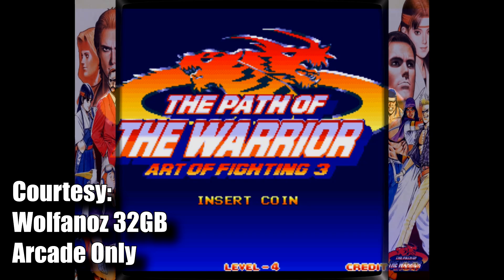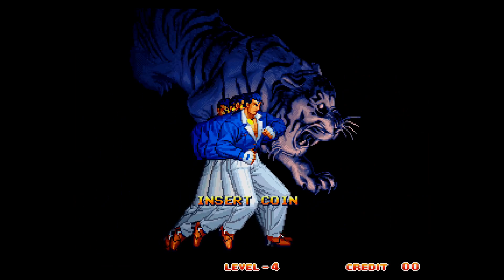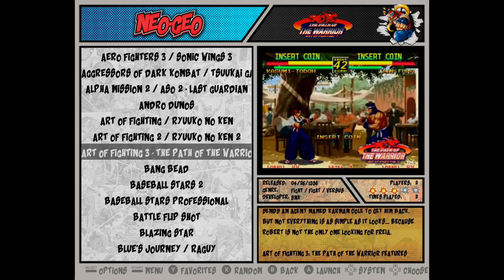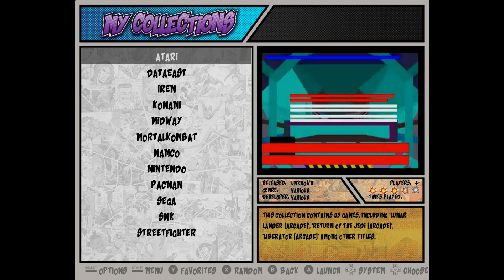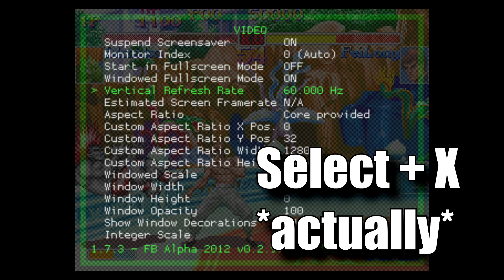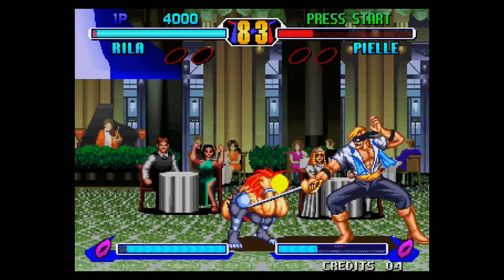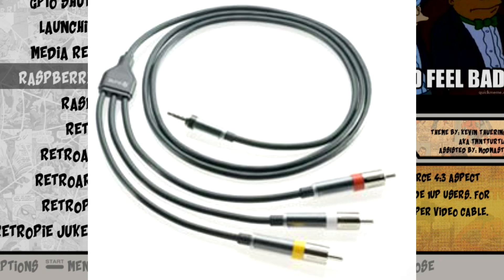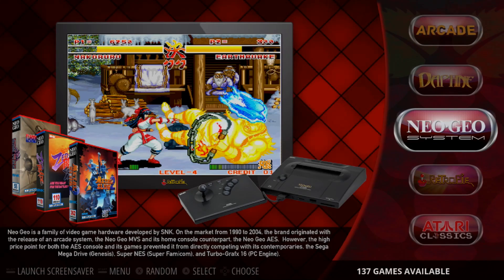RETROPIE 32GB ARCADE1UP (JAN 2019)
Arcade1UP Ready RetroPie Image, Pi 3B and 3B+ Wolfanoz Arcade Only 32GB
This image is *INCOMPATIBLE w/ PI4*
sd micro card ➤
raspberry pi 4 kit ➤
You will need a torrent program to download the image file (.img)
Courtesy of Wolfanoz, I have taken his 32GB Arcade Only image and converted it to an image compatible with Arcade1UP RetroPie Builds. Uses 5:4 aspect ratio. 1280x1024 output. Will be live on ArcadePunks.com. This will work on 3B and 3B+. Built-in video script by @WereDirtyGaming allows you to change video resolutions within emulation station. Much wow, so cool. So edgy.
In case sega games dont respond to controller, Add this line of code to your .cfg file located at: \\RETROPIE\configs\all\retroarch\autoconfig
input_l_y_minus_axis = "-1"
input_l_x_plus_axis = "+0"
input_l_y_plus_axis = "+1"
input_l_x_minus_axis = "-0"
or
input_l_y_minus_btn = "h0up"
input_l_x_plus_btn = "h0right"
input_l_y_plus_btn = "h0down"
input_l_x_minus_btn = "h0left"
Make sure to join our RetroPie Facebook group